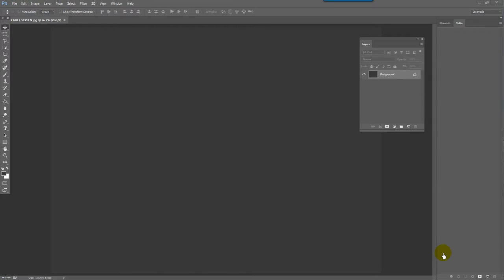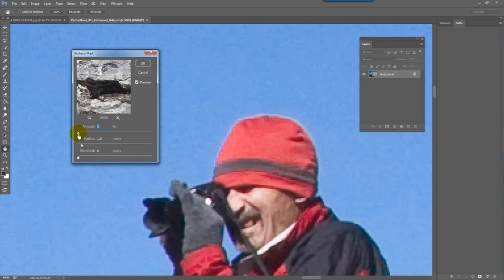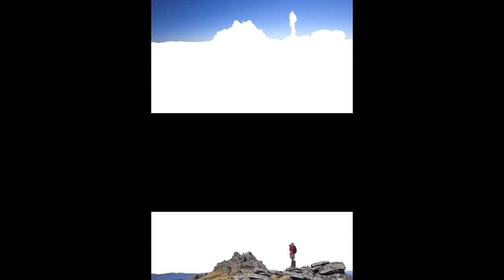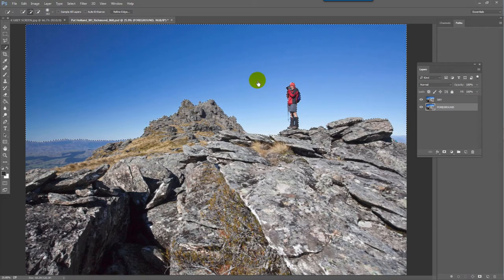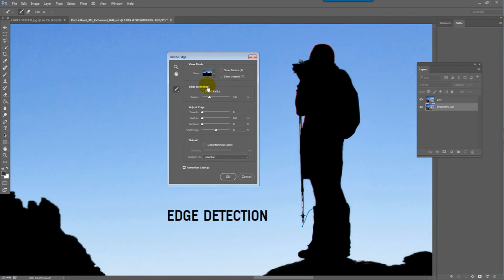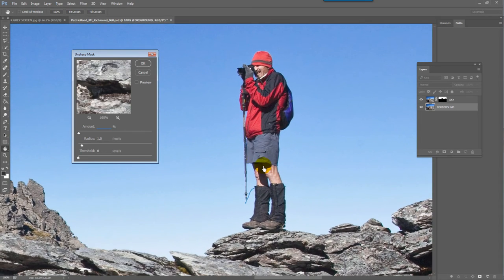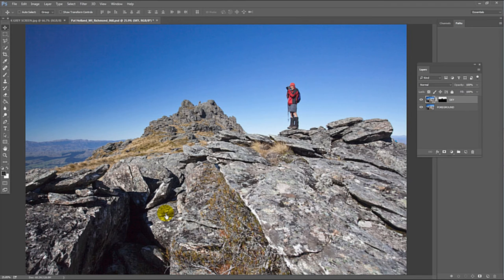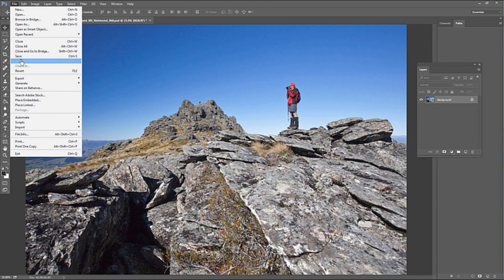Sharpening Landscapes in Photoshop | Photography Tutorials | FREE eBook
Photoshop CC Tutorial | How To Sharpen Landscapes | Lesson with FREE eBook. Wanna learn more? Sign up to Hot Pixels, & get Ray's 10-page eBook FREE
IN THIS VIDEO, Ray demonstrates how to correctly sharpen your Landscape Photographs using Adobe Photoshop's UnSharp Mark filter (found on CS4, CS5, CS6 & CC.) Also: How to use masks to reduce digital noise in the sky, so only the foreground is sharpened.
COMPOSITION : improve your photography in 5 hours.
Video course at Udemy.com - the academy of YOU.
IF YOU DON'T OWN A DSLR, don't fret. Ray has created a course for Compact Cameras - understand your camera in 30 minutes: